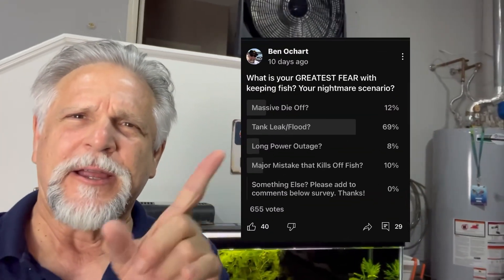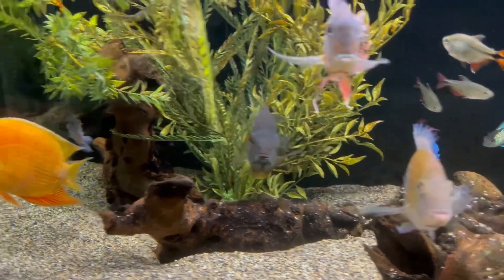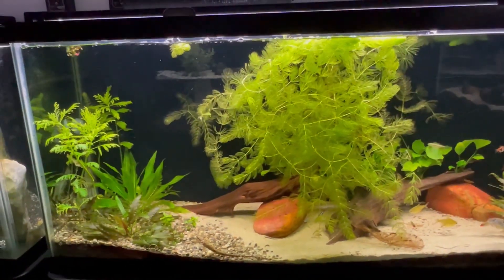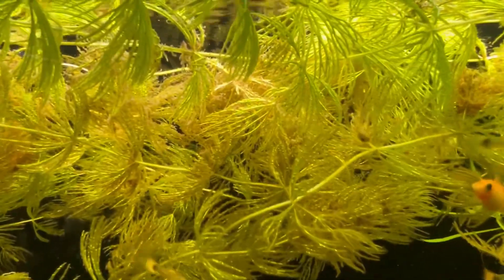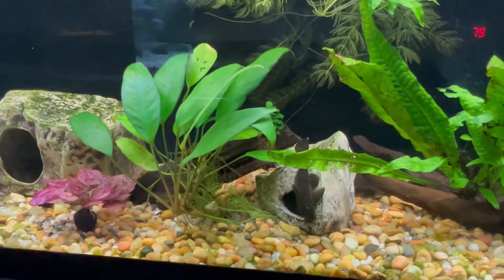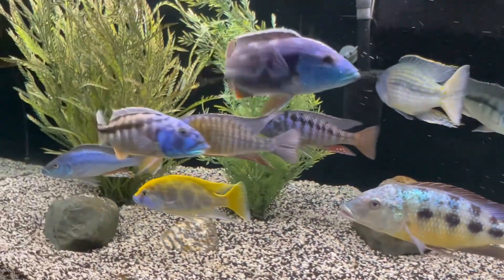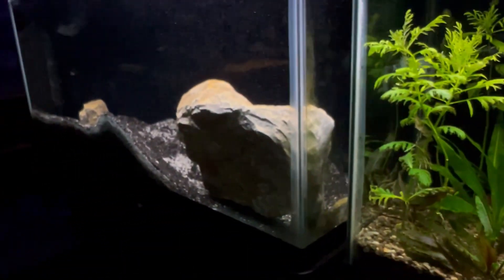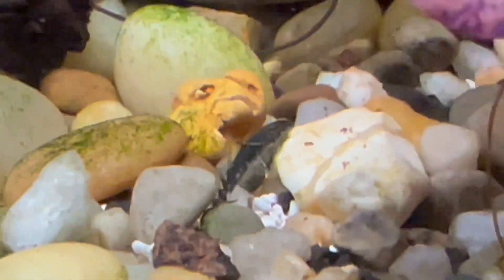Tips to Avoid Ruined Wet Floors [and a GREAT *SURPRISE*]!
I'm back! And while I was away *over 650 of you* shared your biggest *fish keeping fear* at my _Community Page Survey._ Who would have guessed that _flooding your floors_ would come out on top?  Well here are my best tips to help keep your aquarium from flooding and ruining your floors, and  there’s an unexpected on-camera surprise near the end of this video! A *Great* surprise that I was _not expecting to see!_